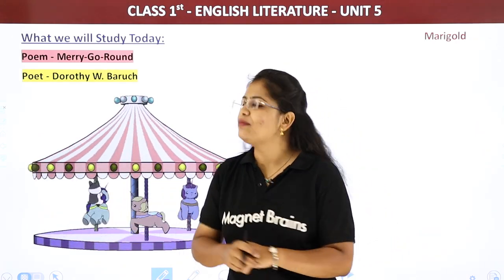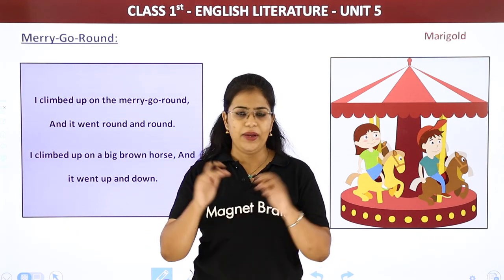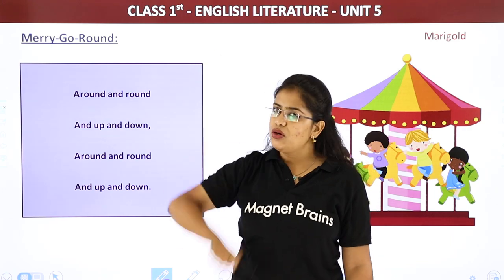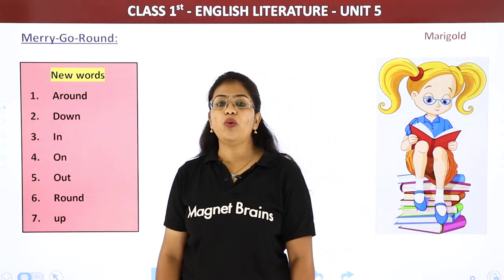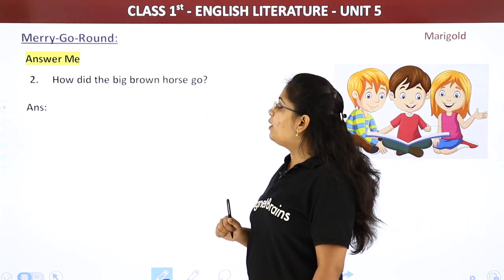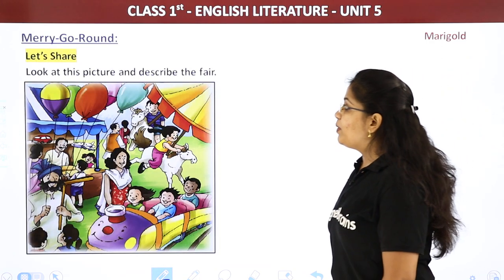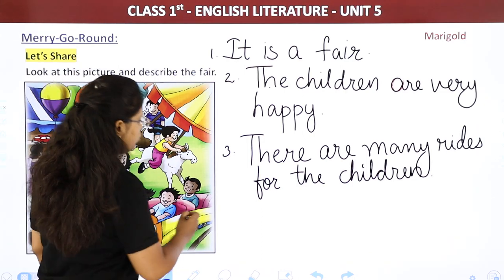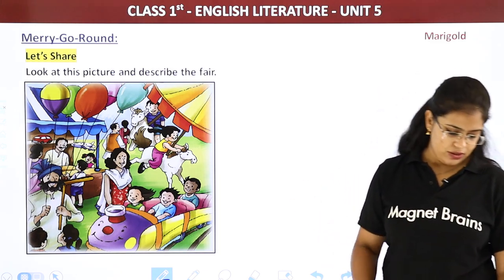Class 1 English Unit 5 | Merry-Go-Round Poem - Explanation and Exercise | Marigold Book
✔️ Class: 1st
✔️ Subject: English (Marigold Book)
✔️ Chapter: Merry-Go-Round  (Unit 5)
✔️ Topic Name: Merry-Go-Round Poem - Explanation and Exercise
✔️ Topic's covered in this video: Class 1 English Unit 5 Merry-Go-Round Poem - Explanation and Exercise Marigold Book

Why study from Magnet Brains?
Magnet Brains is an online education platform that helps gives You NCERT/CBSE curriculum based free full courses from Kindergarten to Class 12th so that you can perform well in any and all exams you give in your academic career.